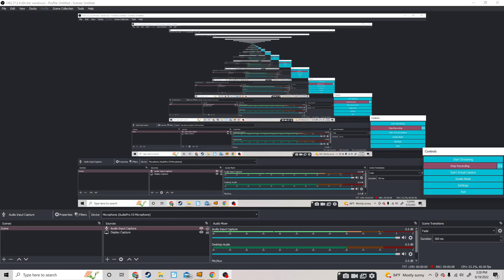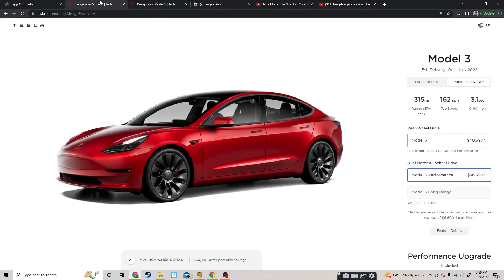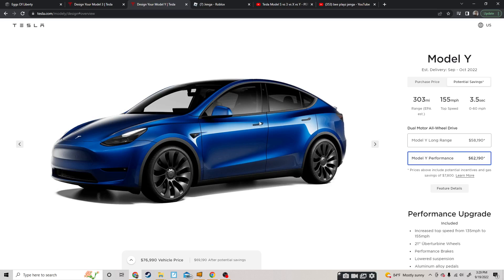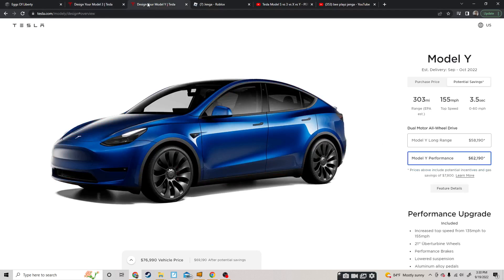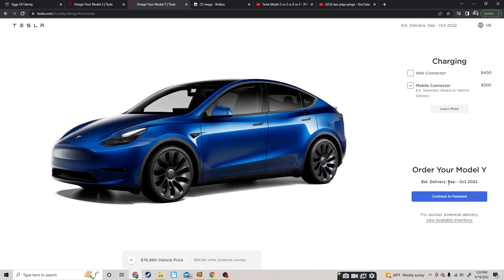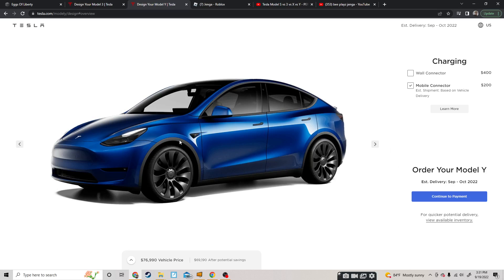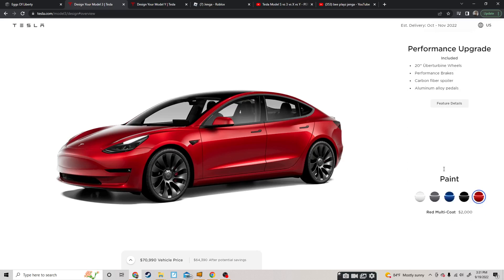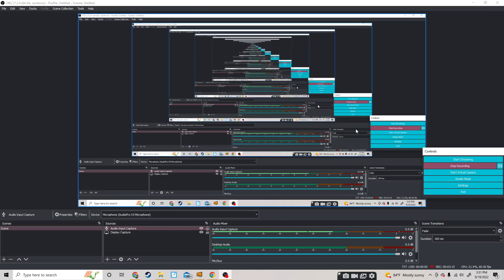Model 3 vs. Model Y (Tesla)